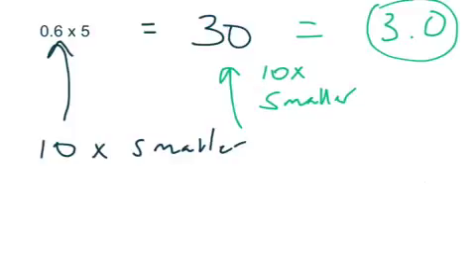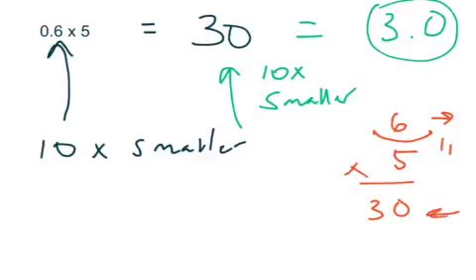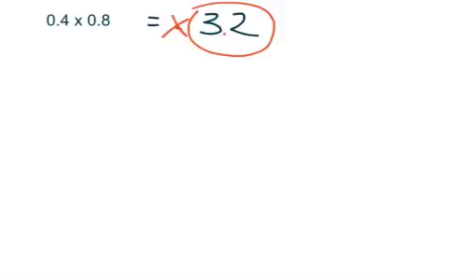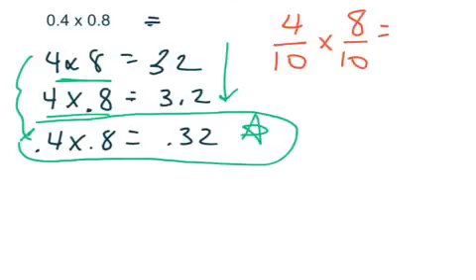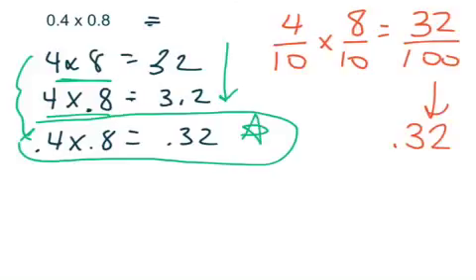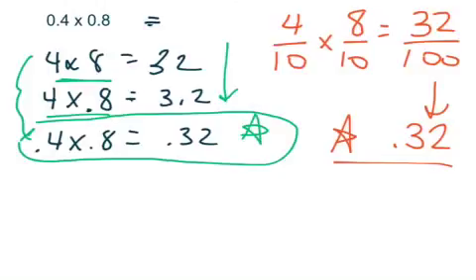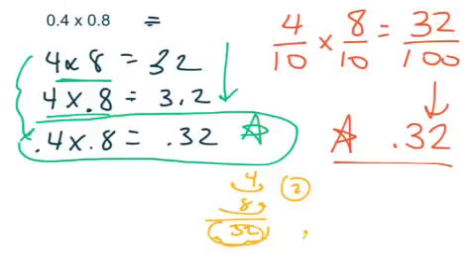Multiplying Decimal Numbers Smaller Than One